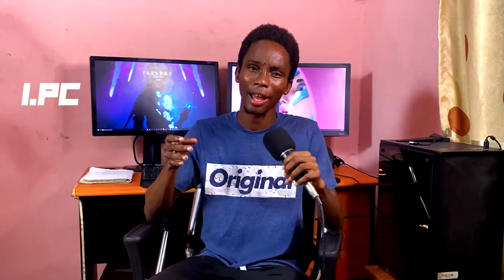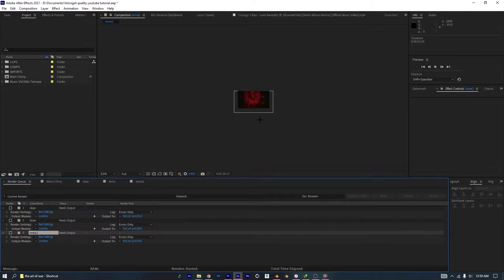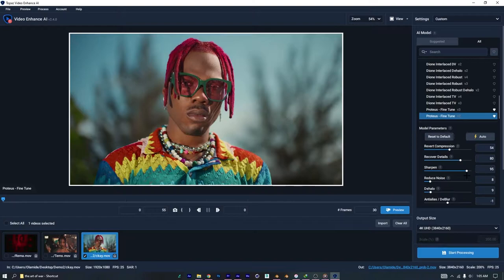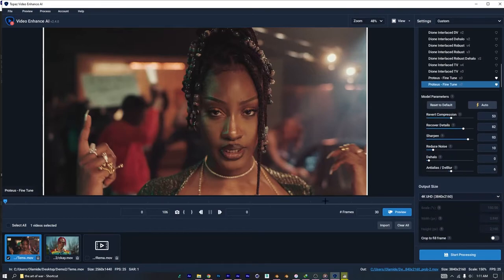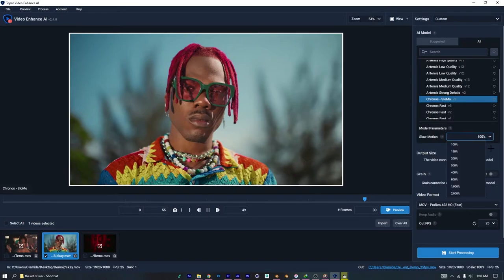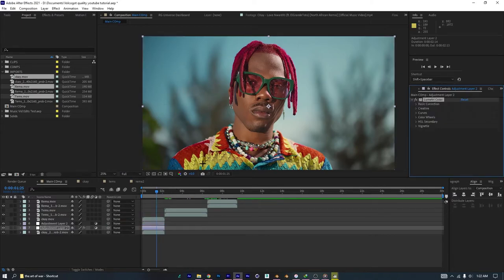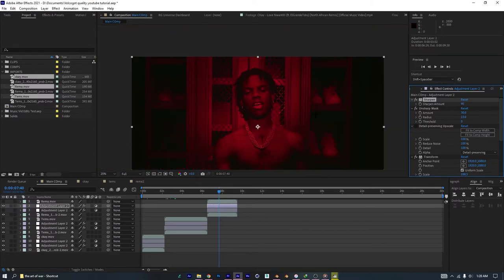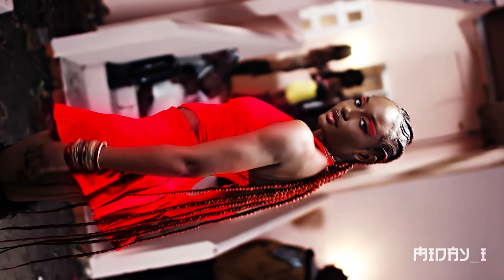Using Artificial Intelligence To Make Videos Sharper Than Your Eye Sight(Tutorial)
In This Video i Cover How Volcogot From TikTok Makes His Video Edit Quality Look Really Good. Don't Be Afraid To Ask Questions If You're Confused About Something.

OMG i finally have 7days of breathing space to work on my vfx projects.

Hey There, My Name Is Olamide Iluyomade(MiDaY_i)
And I'm A Video Editor, Vfx Artist And 3D Artist From Lagos Nigeria.

See you all in next week's upload :)